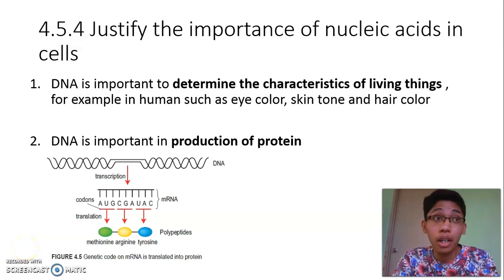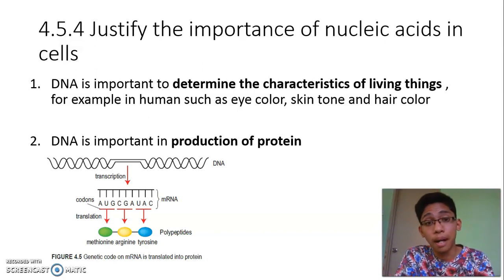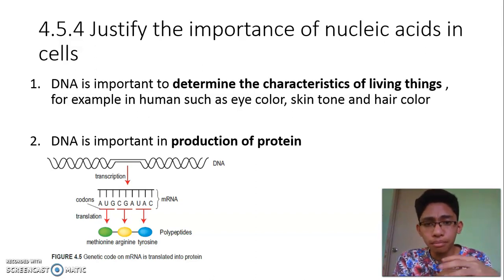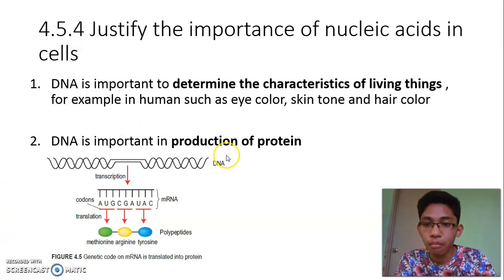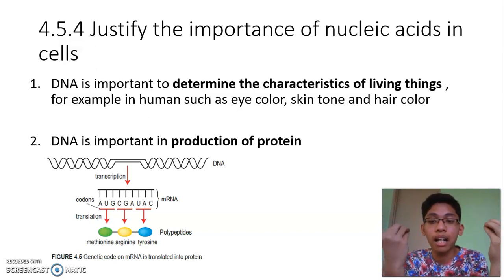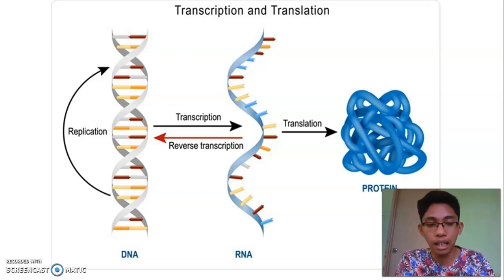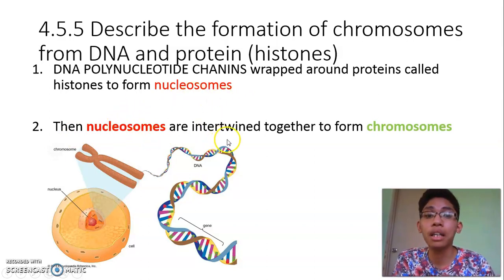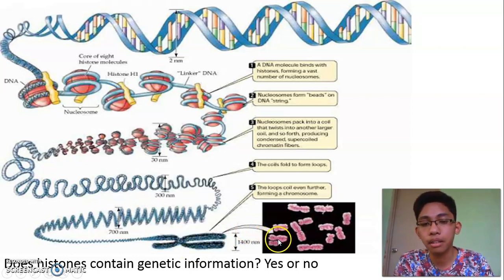4.5.4 - 4.5.5 Nucleic acids (Biology form 4) KSSM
This video is about sub topic of nucleic acids, chapter 4 , Biology form 4 KSSM